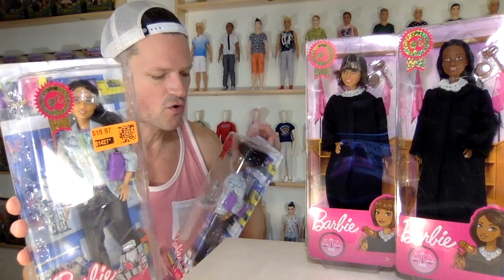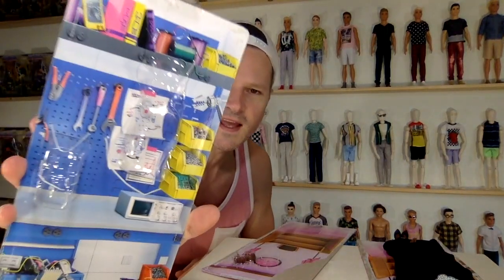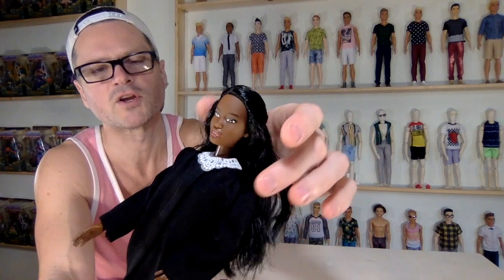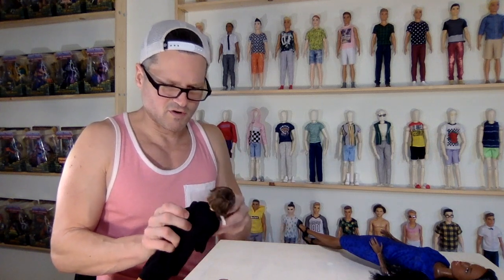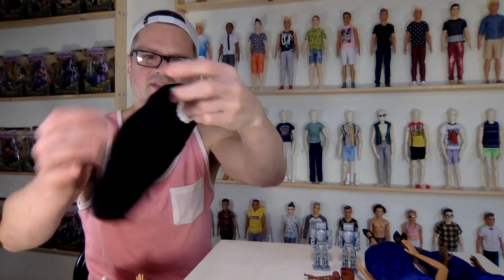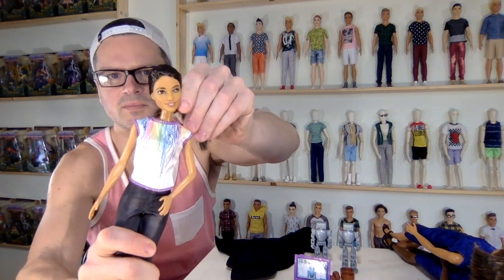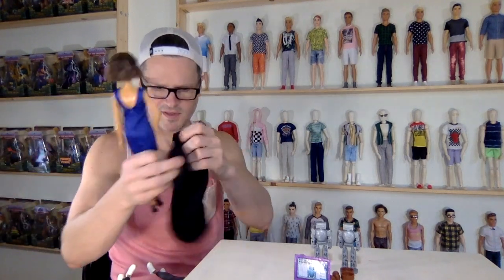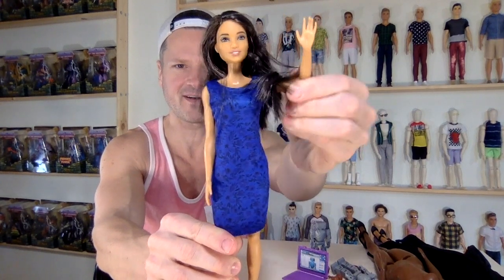BARBIE BLACK HISTORY MONTH CAREER OF THE YEAR 2018 2019 ROBOTICS ENGINEER JUDGE UNBOXING REVIEW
Barbie Judge dolls inspire girls to imagine everything they can become -- like protecting the rights of others and ruling on legal cases! She wears an authentic career outfit with black robe and comes with a gavel and block to play out all kinds of stories. Kids will love being the judge, and there are so many stories to 'hear' and tell as they explore a career in the courtroom and create their own justice with Barbie Judge doll. Includes Barbie doll wearing fashions and accessories, plus judge toy pieces. Doll cannot stand alone. Colors and decorations may vary.

Dream big with Barbie® Robotics Engineer doll! This Barbie Career of the Year doll comes with a laptop and robot figure to play out all kinds of cool stories. Kids can explore exciting opportunities in the high-tech world and code their own futures!

Thank you for liking and sharing my videos! Questions or feedback can be left on any of my other social media platforms: